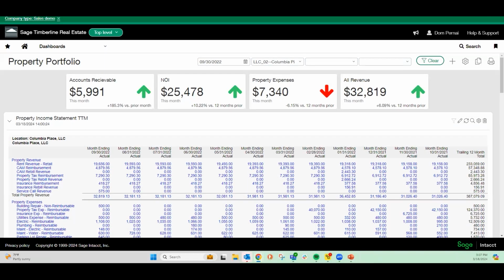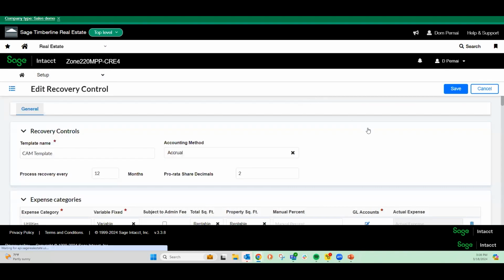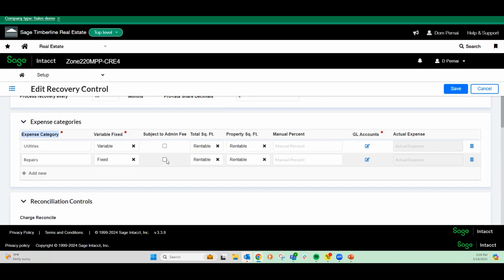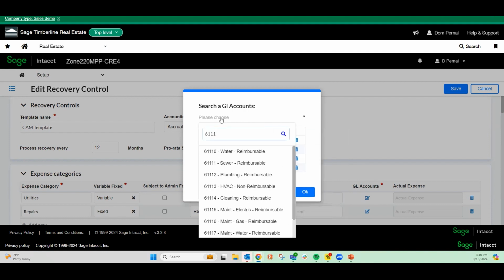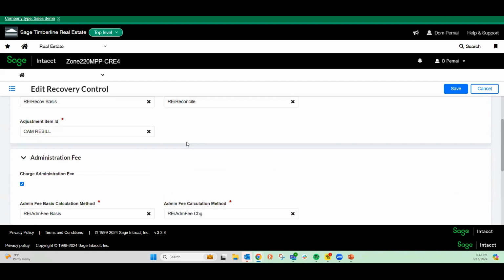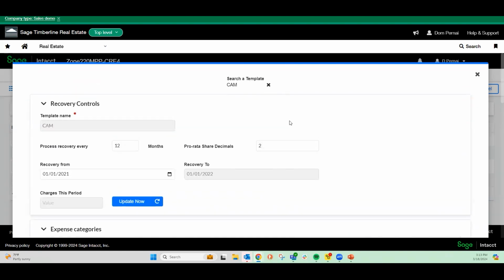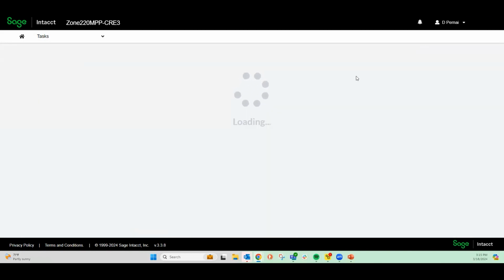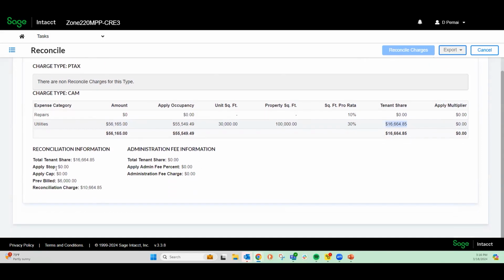Sage Intacct RE Recoveries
Join Dom Pernai, one of the Sage Intacct Real Estate software developers and Company Director of ETHOSystems as he takes demystifies recoveries using the Sage Intacct Real Estate software.

With Sage Intacct Real Estate, you will be able to harness industry-leading financial management to expand visibility and control over your property management business. The unique data structure of the Sage Intacct Real Estate system revolutions property management with native cloud technology and interactive dashboards.

See Sage Intacct Real Estate in Action:
• Full-function, cloud-based property management system
• Supports multi-lease per tenant, multi-units per lease, and multi-tenants per lease
• Automated management fee calculations, expense recoveries, real estate taxes, and more
• Intuitive data-entry to accommodate complex lease clauses, like sublease agreements
• Custom reporting with multiple built-in templates and create your own format options
• Automated reminders of dates, such as renewal options, lease expirations, etc
• Tracking pending move-in and move-outs

If you’re ready to revolutionize your property management business, now is the time to upgrade to Sage Intacct Real Estate. Sage Intacct is an industry leading native cloud financial management tool with the flexibility to handle how you run your construction and/or real estate business. Gain visibility and control with the only accounting software endorsed by the AICPA.

 / ethos.  .

 / ethosystems